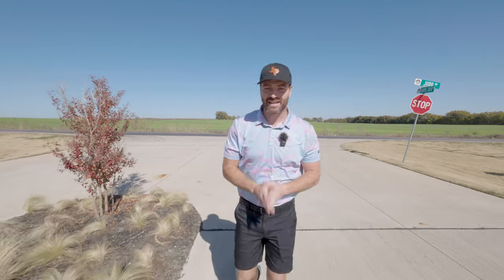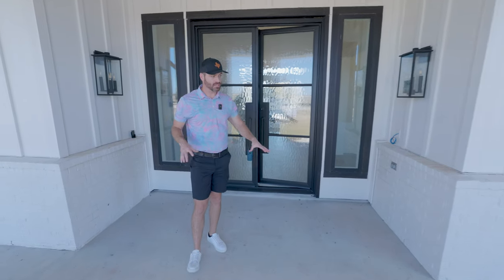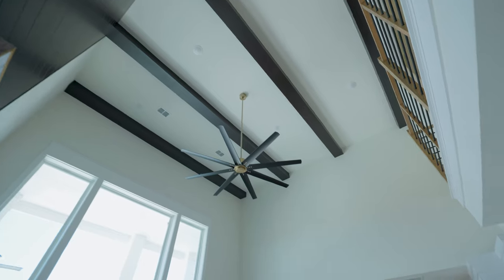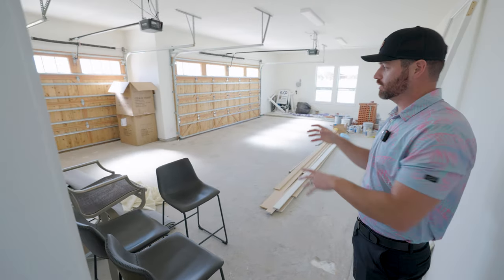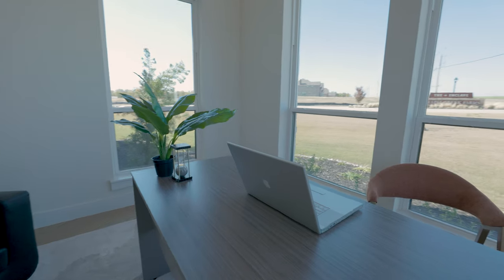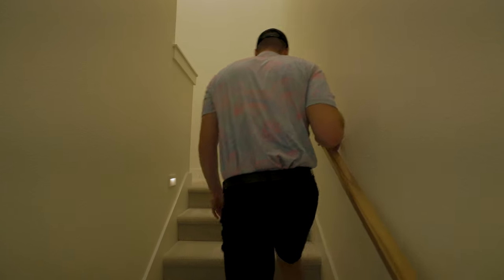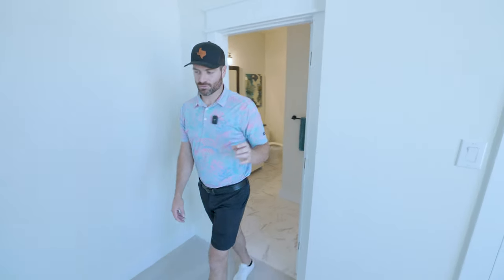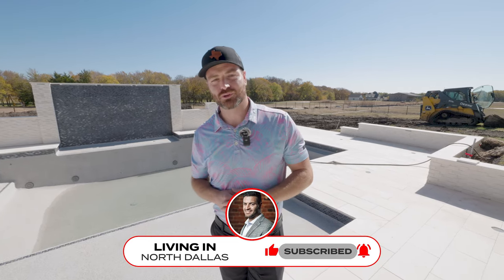Incredible Custom Homes With SPACE In Far North Dallas Texas!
Dallas Texas is growing like crazy and it is becoming harder to find homes with large lots. That isn't the case when you head to far north Dallas Texas to the small, but thriving town of Van Alstyne Texas!

Van Alstyne Texas is a town about 45 minutes north of Downtown Dallas and is right off of highways 75 so you know it will be one of the next boom towns along with all the citites south of Van Alstyne!

Van Alstyne is know for it's amazing schools, small town charm and thriving downtown! This is actually the place I decided to move my own family and I was born and raised in the Dallas area!

If you havn't already make sure to check out my vlog tour of Van Alstyne Texas and see if this Dallas Texas suburb is right for you and your family!